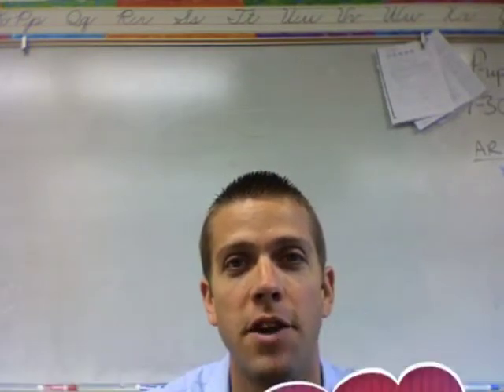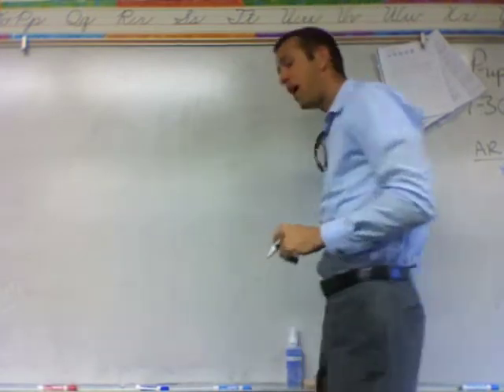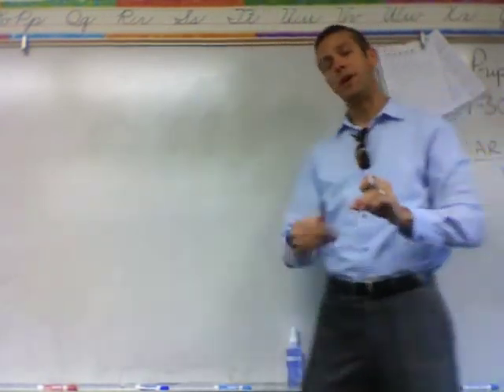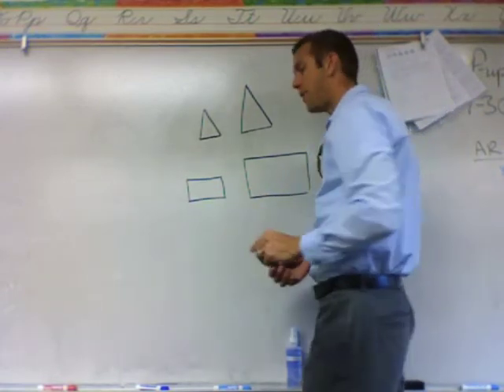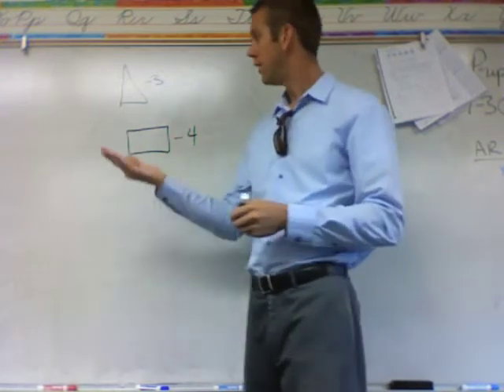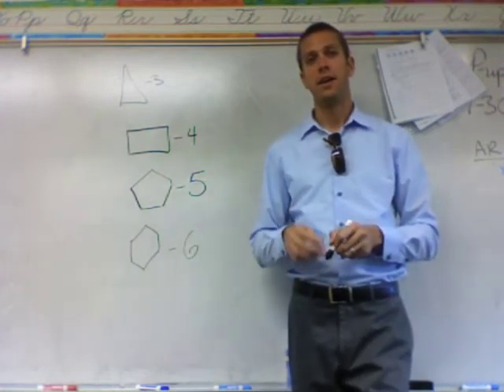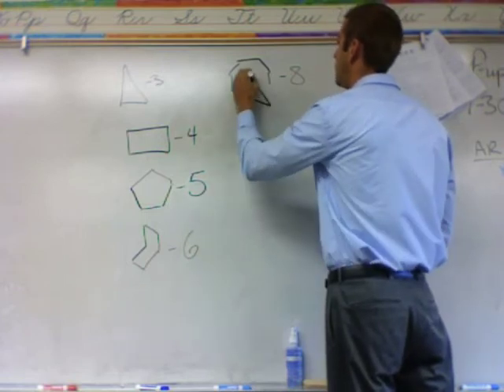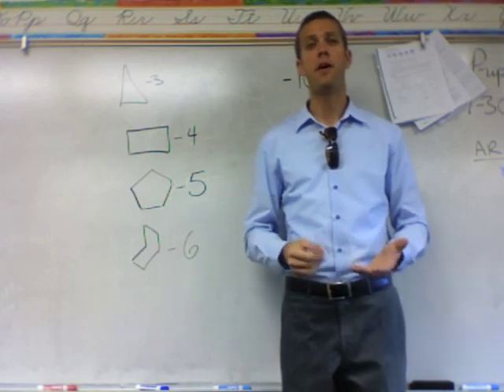Math Lesson 21